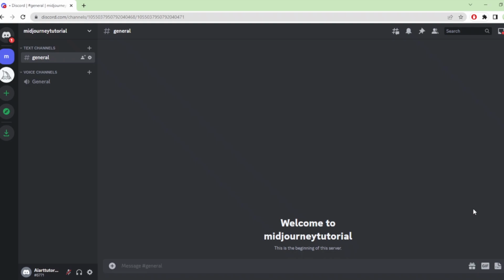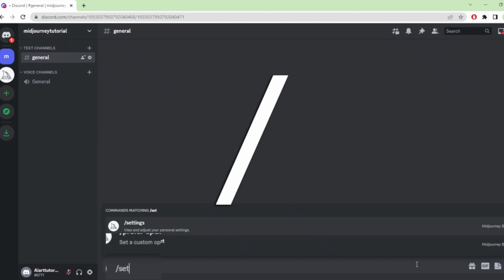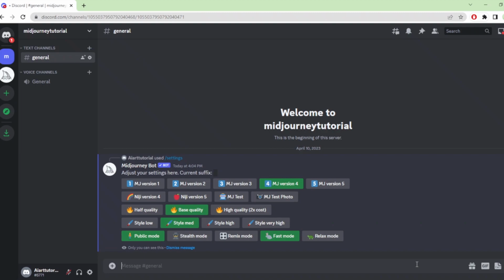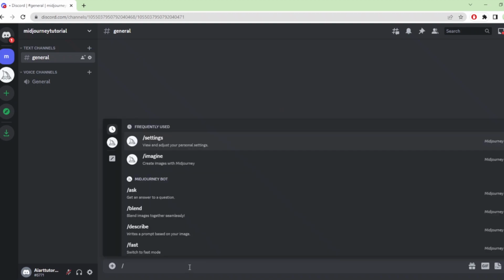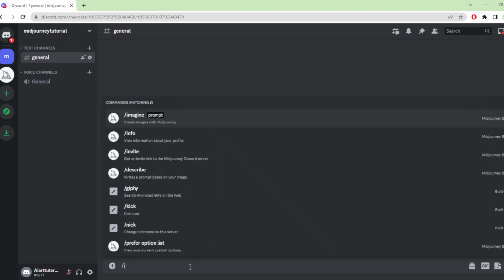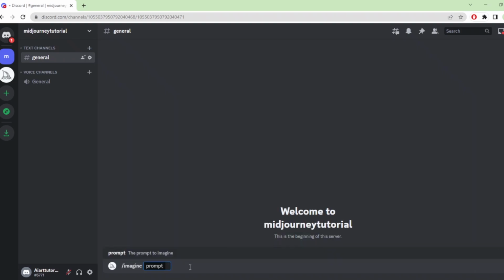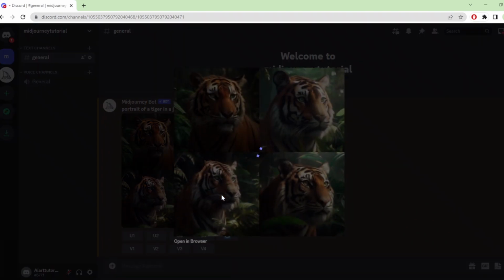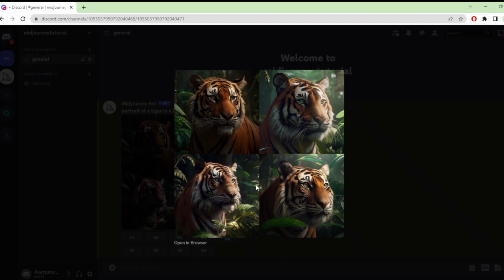How to Use Midjourney V5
In this video I will show you how to use Midjourney version 5 and get started.